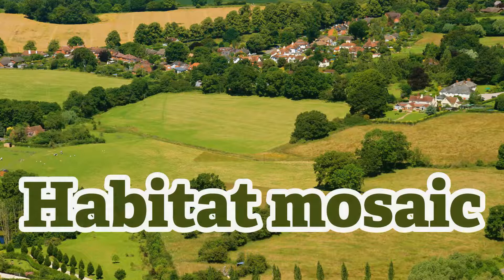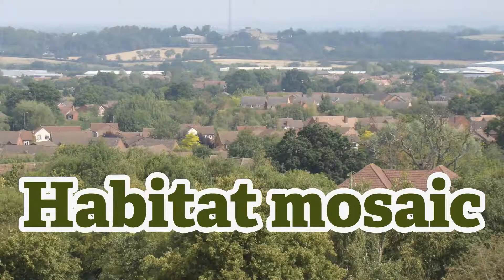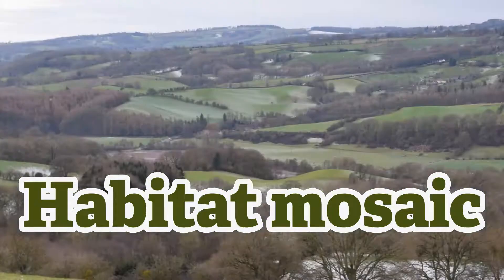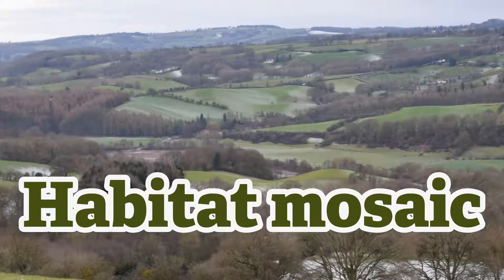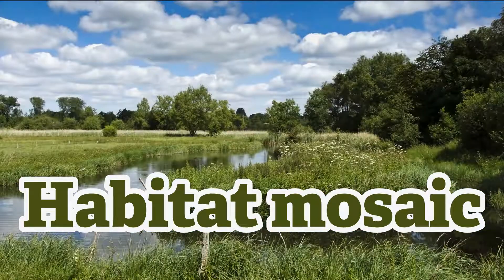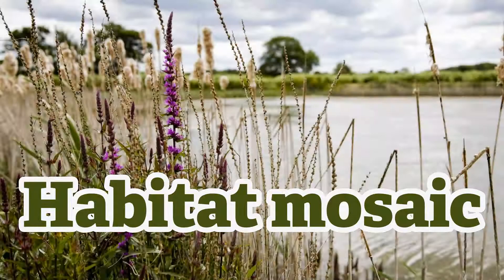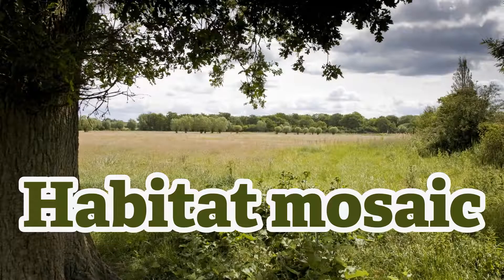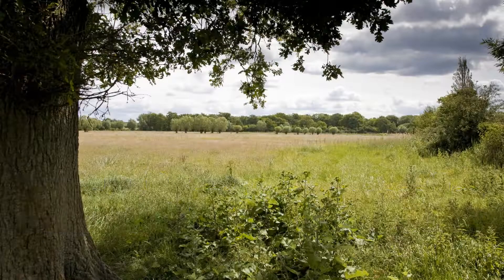Wednesday's Wild Words...habitat mosaic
Part of our series that we hope will give an insight into the meaning behind some of the words associated with conservation, wildlife, our nature reserves and more.